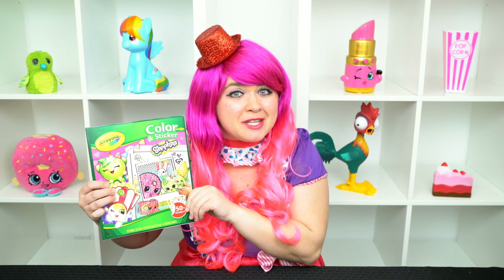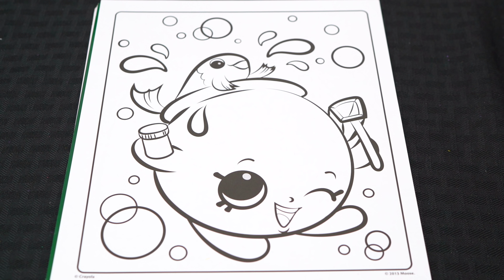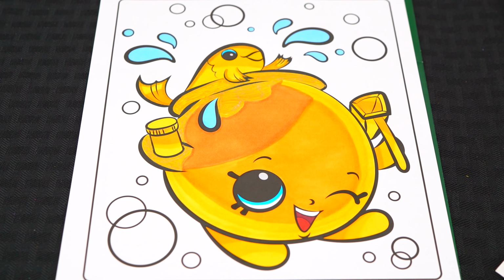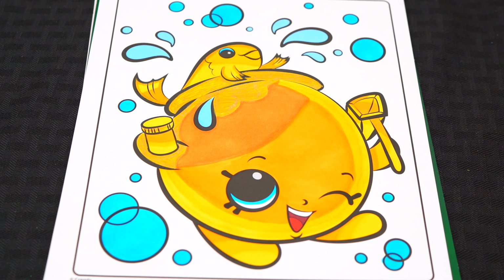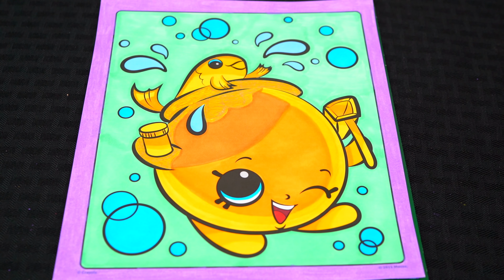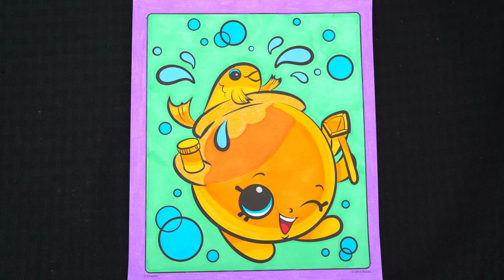Coloring Shopkins Goldie Fish Bowl Glitter Coloring Page Prismacolor Paint Markers | KiMMi THE CLOWN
Join in on the fun as Kimmi The Clown colors in her Shopkins Color & Sticker Book from Crayola!  This adorable book comes with so many different pages to color!  Watch me color a picture of Goldie Fish Bowl using Prismacolor colored paint markers!  I had so much fun coloring in this Crayola coloring book and watching my picture come to life!  Join me tomorrow for more fun videos! HAVE A FUN DAY!!! ☺️

Shopkins was designed and developed by Moose Toys in Melbourne. Co-chief Paul Solomon credits his mother Jacqui Tobias, director of girls’ products, for the idea of Shopkins. Moose Toys had success with their line of Trash Pack collectible figurines which were geared towards boys, but overall lacked a market for girls. Shopkins was produced initially as a similar product for girls—however, it appeals to both genders.